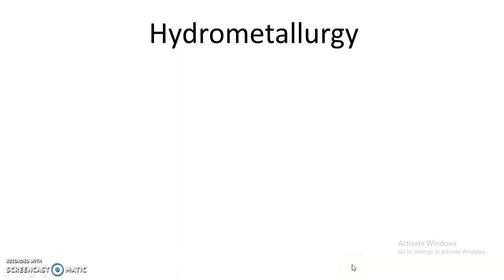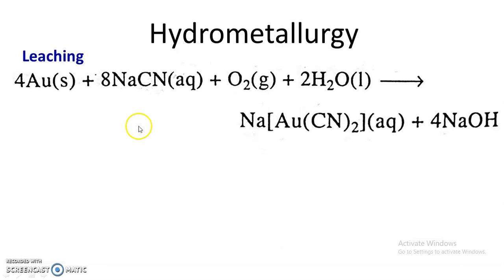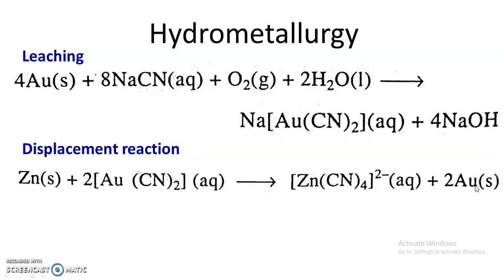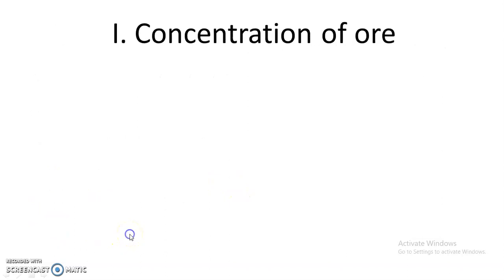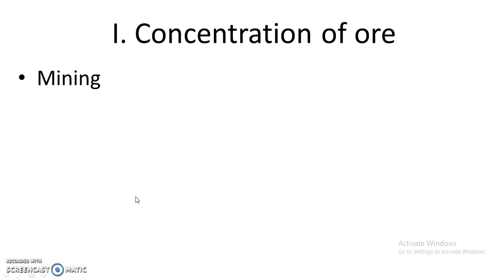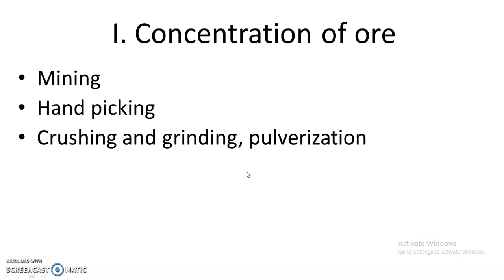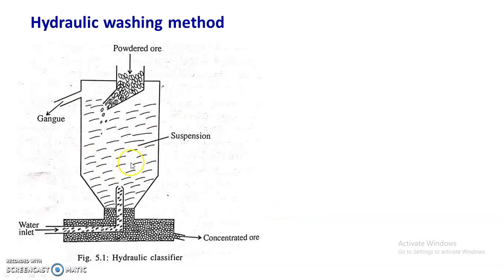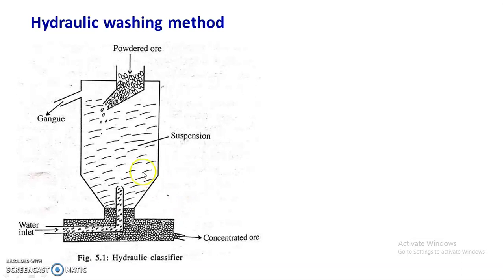Metallurgy 2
Hydrometallurgy, Concentration of ore